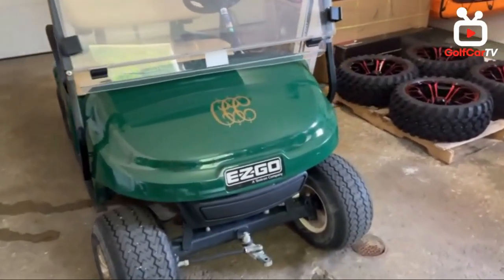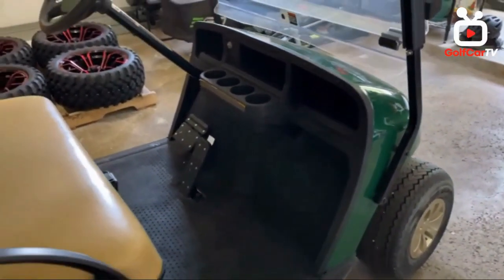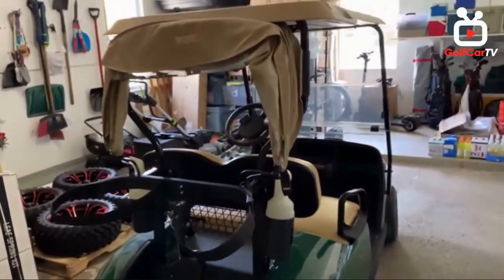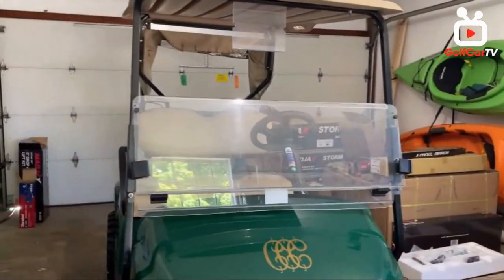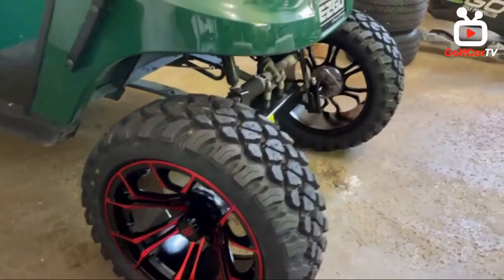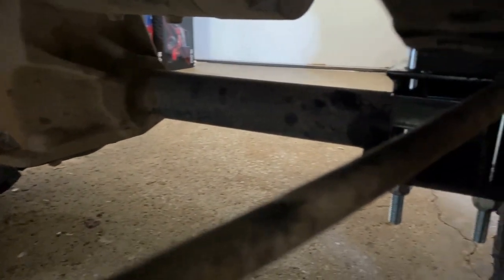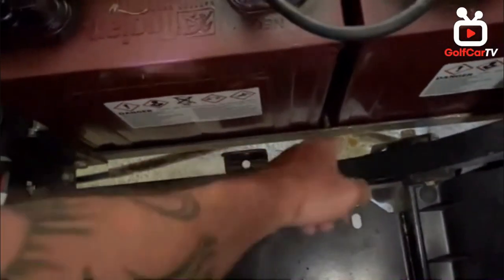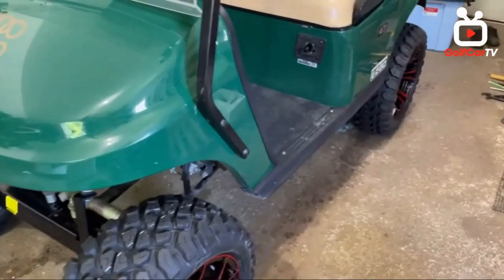EZGO TXT Golf Cart Upgrades - Lift Kit, Rims and Tires - GolfCarTV (Episode 5)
This week on GolfCarTV, we're doing some upgrades to a 2018 EZGO TXT. Different from our typical episodes, today we're spinning things around. GolfCarTV host and owner of @convertedcarts Matt White started working on converting a 2018 TXT straight off the golf course into a totally custom golf cart.

We'll cover the cart from right off the trailer to share what we started with; and then Matt shows the results of Day 1 with a new 5-inch drop axle lift kit, 23-inch tires with 15-inch rims! You're gonna love this special episode.

GolfCarTV is a weekly show with new episodes airing every Wednesday at noon EDT.

Want to be featured on GolfCarTV?